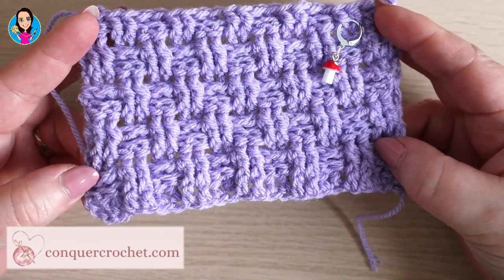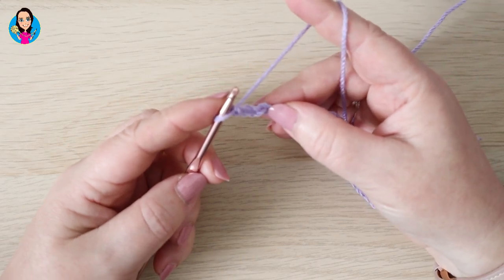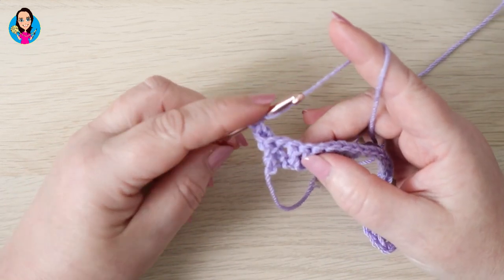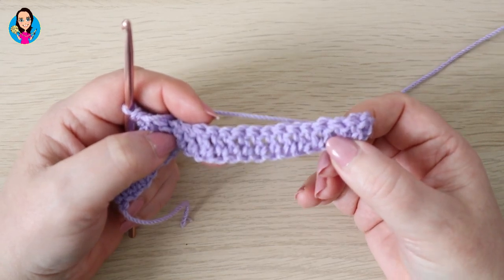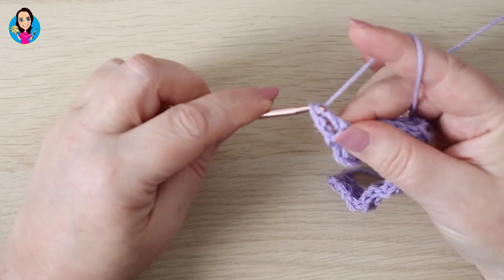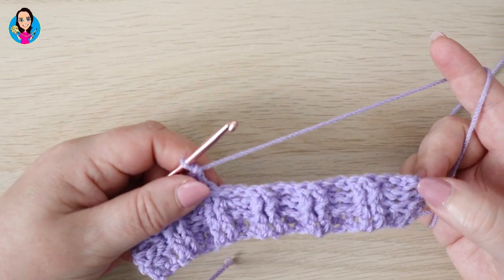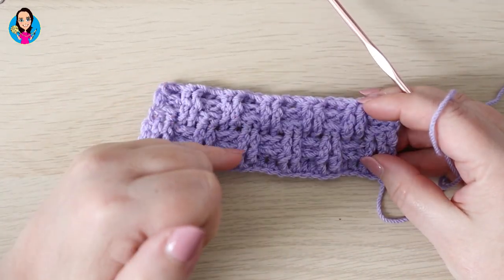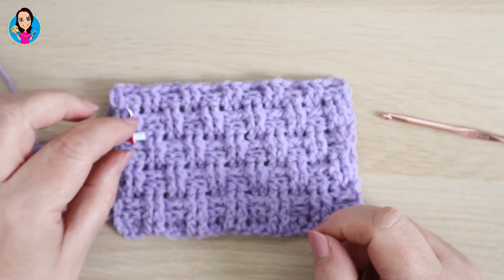How To Crochet The Mini Basket Weave Stitch - Left Handed Tutorial - UK Crochet Terms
Hello and welcome to Conquer Crochet.

I make all my crochet tutorials for right and left handed crocheters.

If you would like to see the right handed version of this video, please

There are over 70 stitch tutorials in the Stitchionary Playlist you can access the left handed version here -

Other things you might like:

Crochet Stitch Club - Take your crocheting to the next level. Come and join the waitlist. There's no commitment to buy by signing up. You're just showing an interest.

Audiobooks are great for listening to when crocheting.

Happy hooking
Love
Karen x

Tech Equipment Used to make and edit this video

SD Card

Camera Stand

External Hard Drive

This YouTube descriptions contains affiliate links which means that if you click and buy from one of my links, I receive a small commission from the company for the recommendation but the product WILL NOT cost you a penny more. It’s just another small way to help support my mission. Thank you for your support.